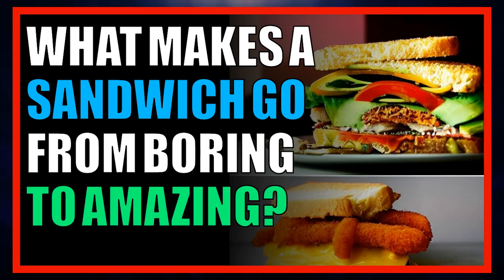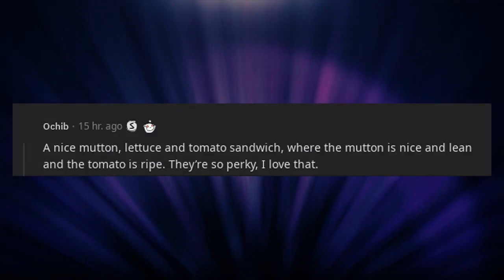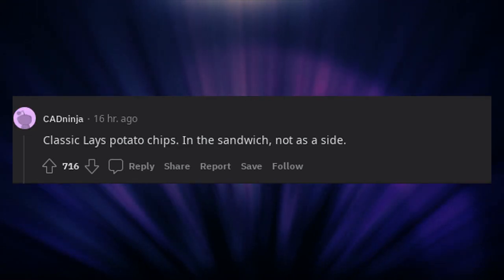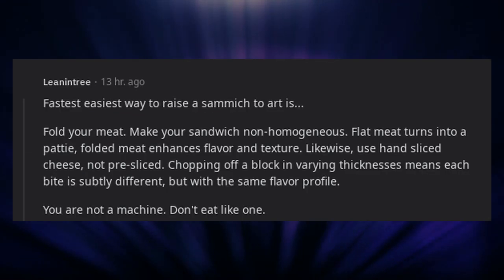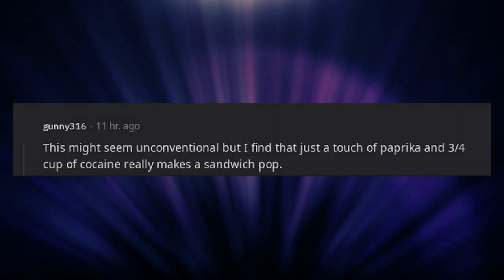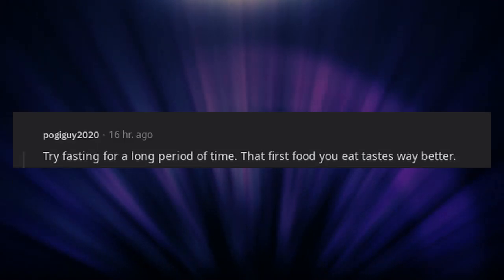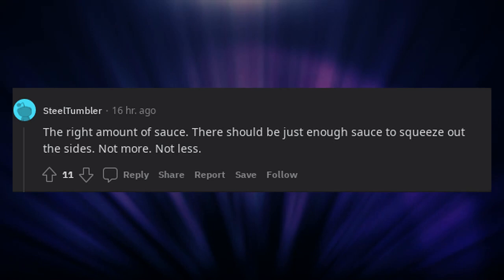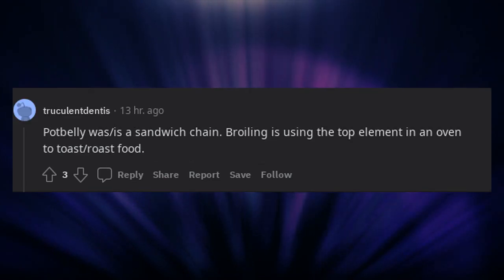What makes a sandwich go from boring to amazing?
* 3Commas - Comprehensive cryptocurrency trading platform that allows its users to make use of automated trading bots as well as follow and copy the actions of successful traders and to create and track top portfolios

* AliExpress - Use my link to enjoy AU $7.00 off the items from all over the world!

* Active Truth - $20 off first purchase and earn 2,000 points if they spend over $60